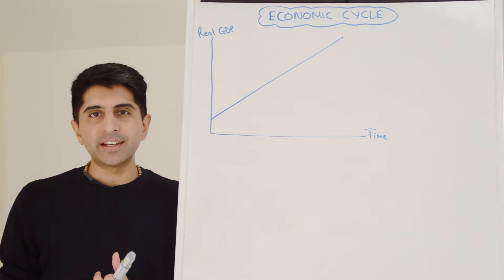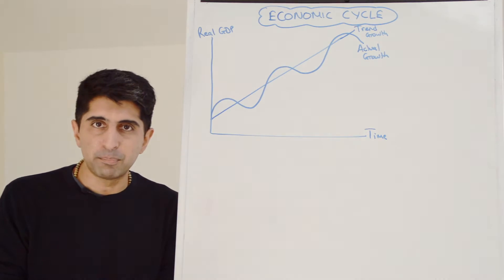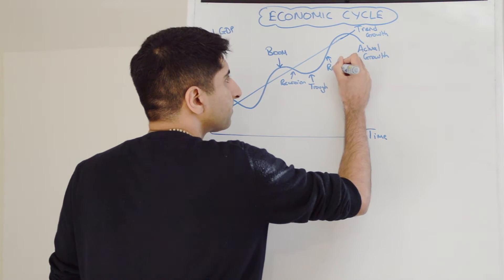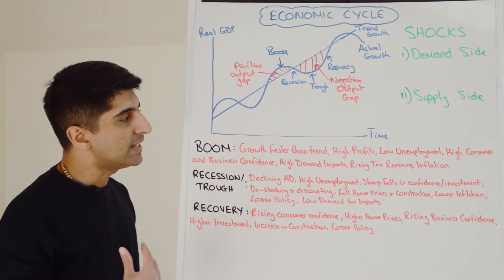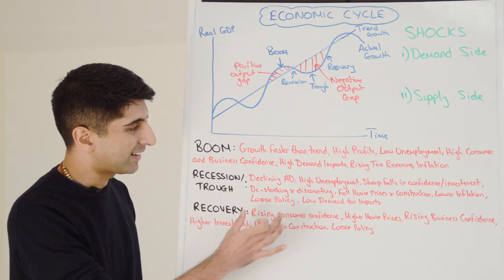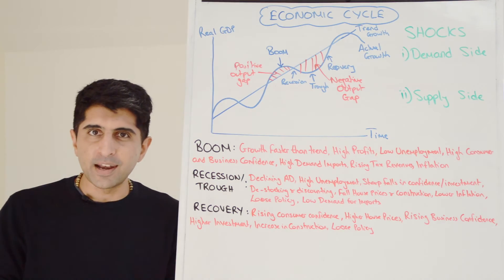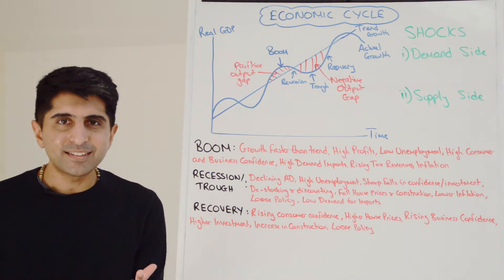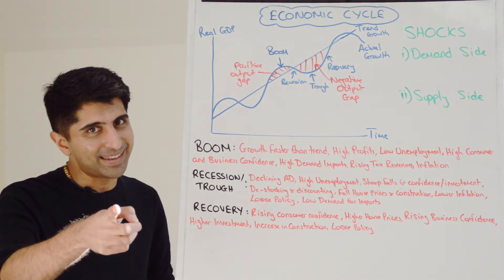Y1 18) The Economic Cycle (Business Cycle) - Stages, Characteristics and Causes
The Economic Cycle (Business Cycle) - Stages, Characteristics and Causes. This video covers everything about the economic or business cycle in full detail - the different stages of the cycle, output gaps, characteristics of the different stages and causes